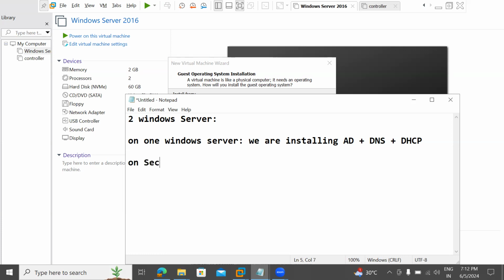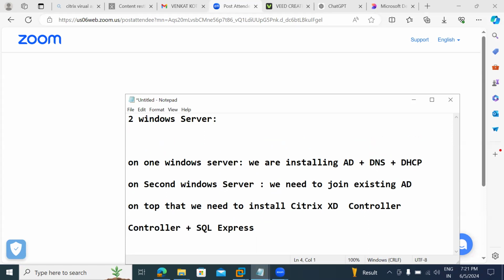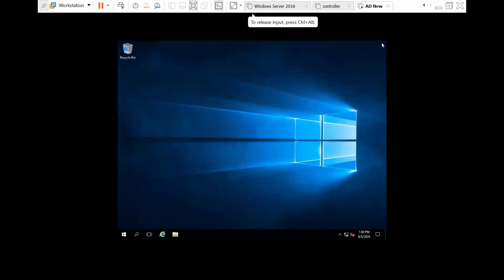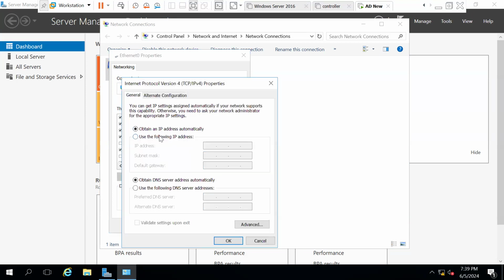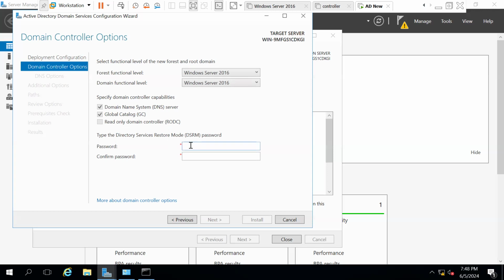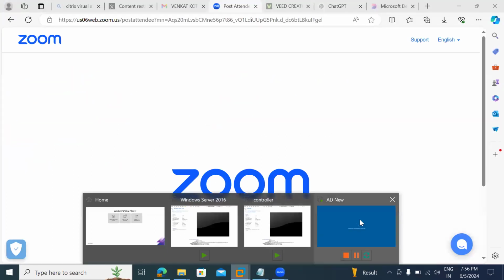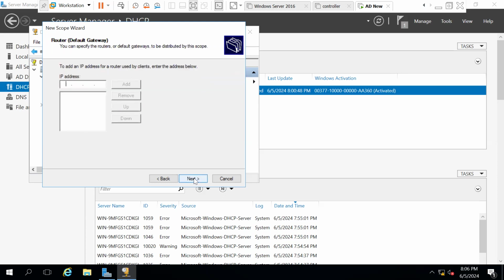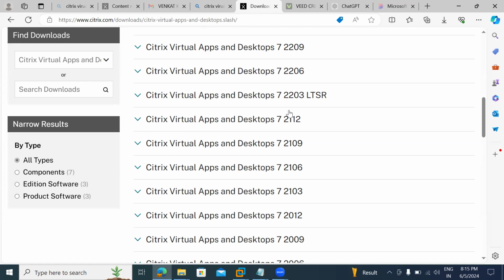Citrix Virtual apps and Desktop installation prerequisites for learning purpose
on Laptop we can setup citrix virtual apps and desktop Installation